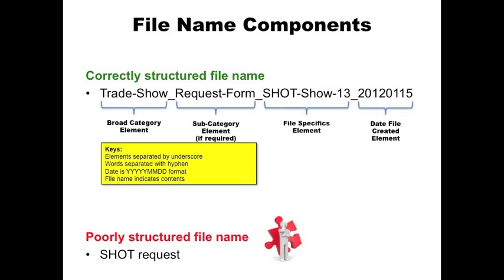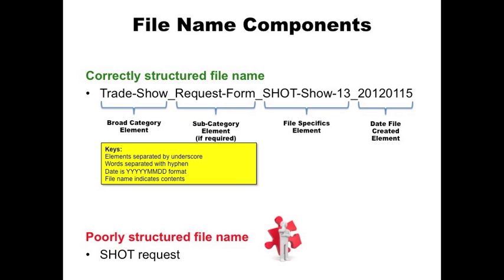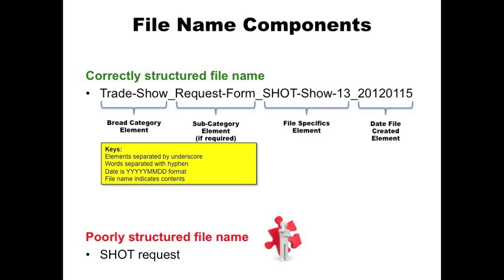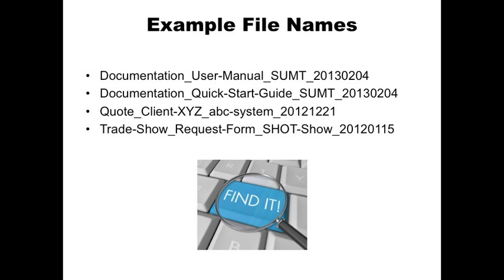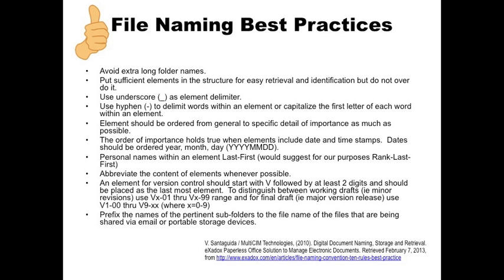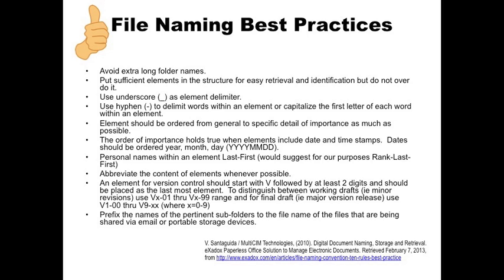File Naming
Close this window when you are done to return to the home page: kmplan.wordpress.com